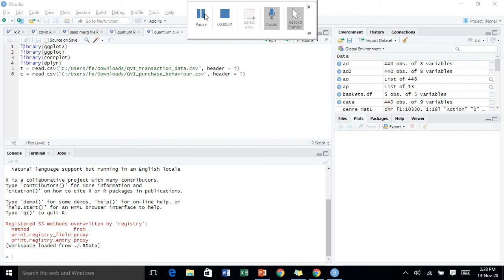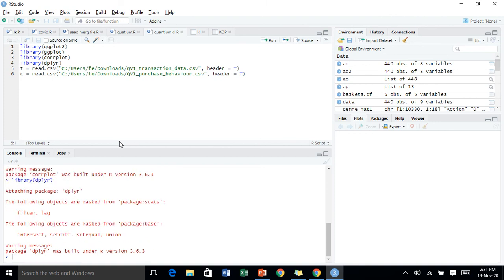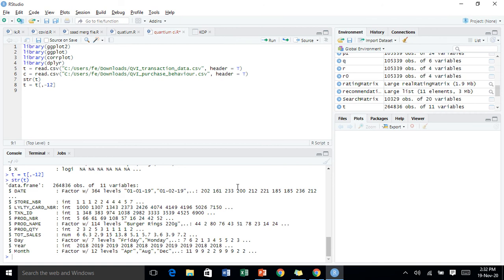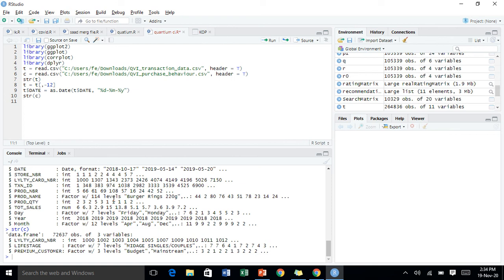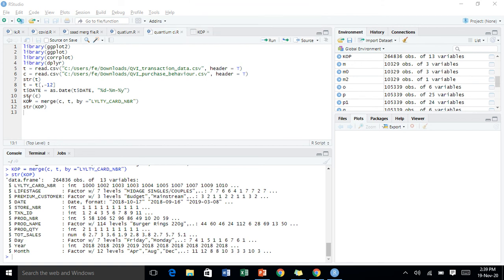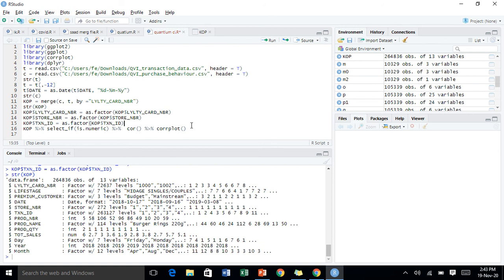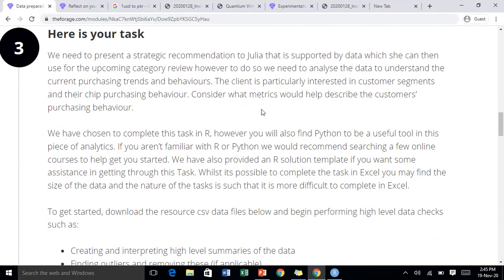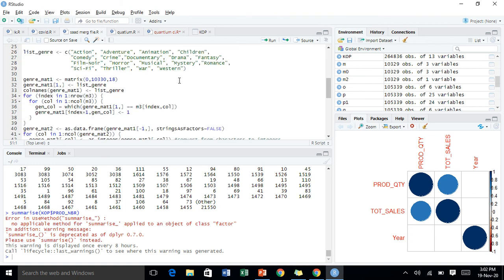overview Module 1 part1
This is the first part of module 1 of quantium virtual internship program.
A try to help you all. Using R and MS Excel.